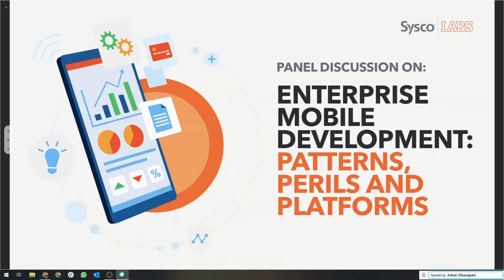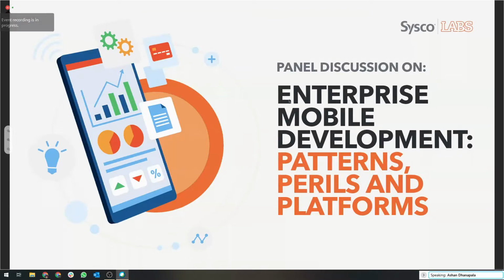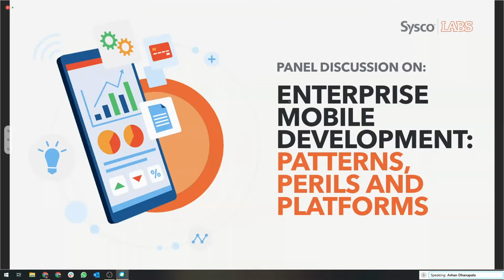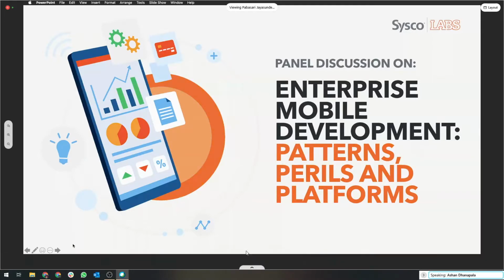Mobile Enterprise Architecture